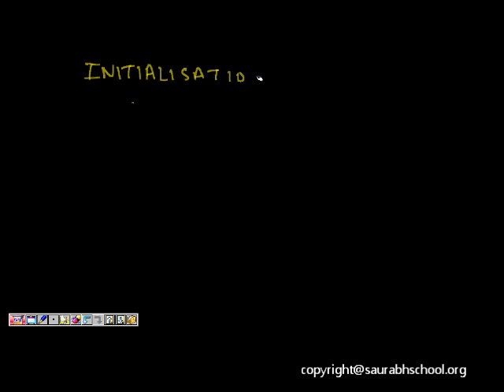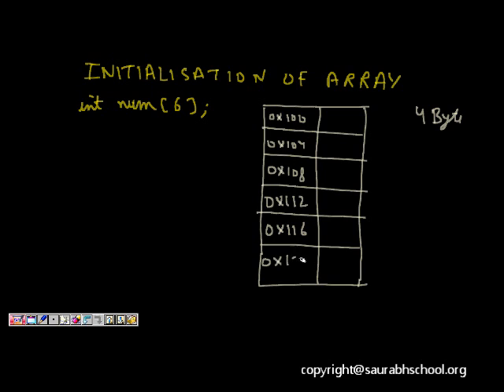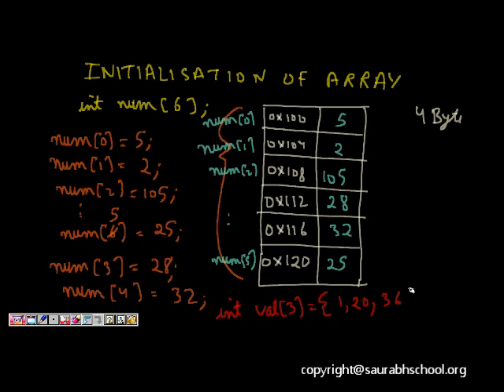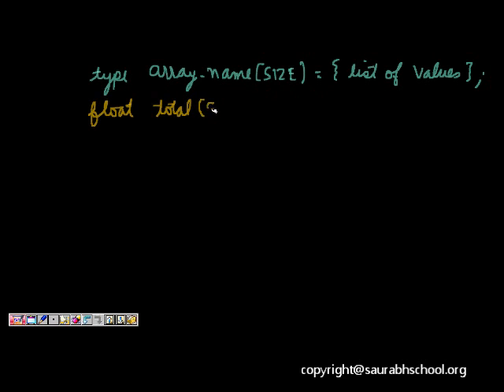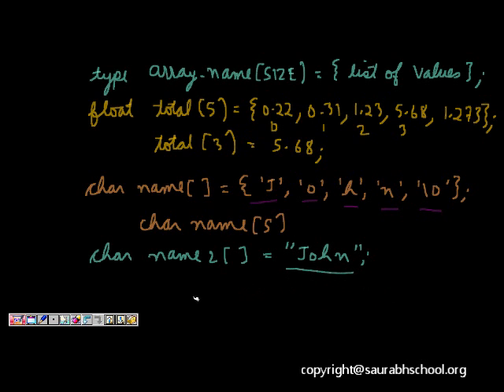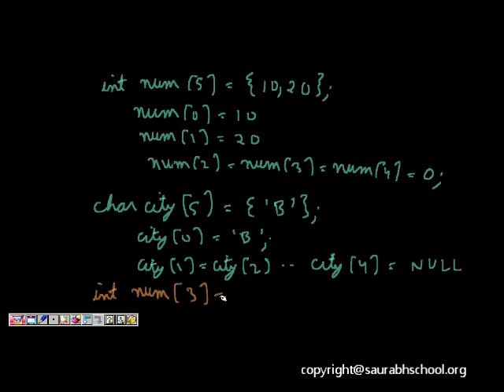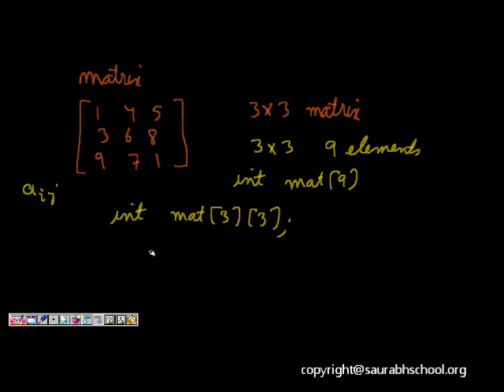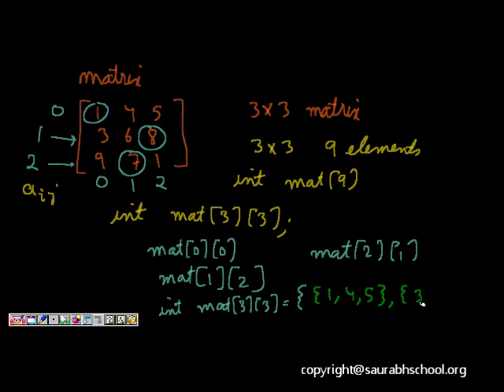C Programming Tutorial: Arrays (One and Two Dimensional Array ): Lesson 2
This video is prepared by S.Saurabh. He is B.Tech from IIT and MS rom USA.
/user/saurabhschool?feature=mhee.

This lesson explains about one and two dimensional arrays in C. We learn about initialization of arrays and how does two dimensional array work.